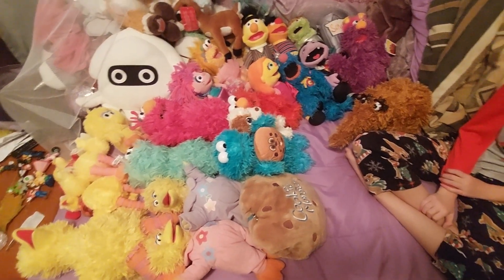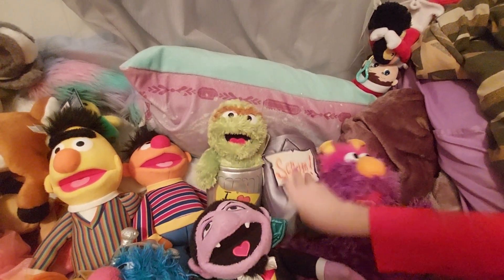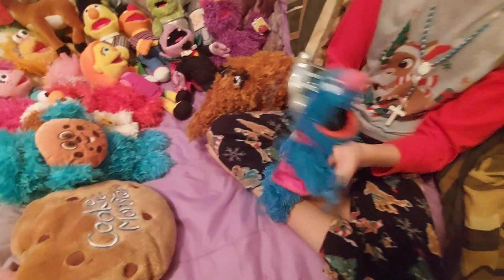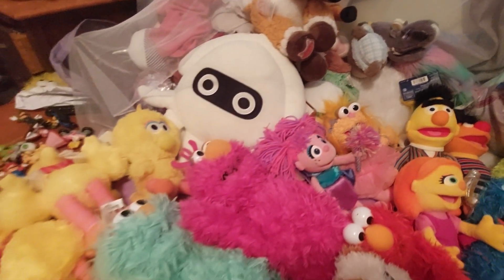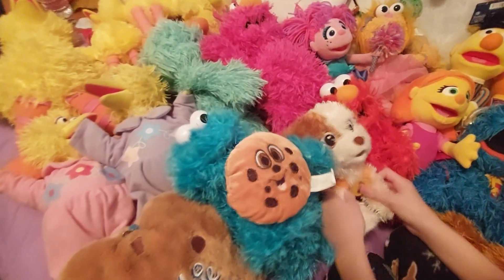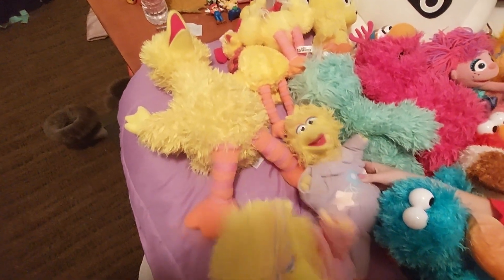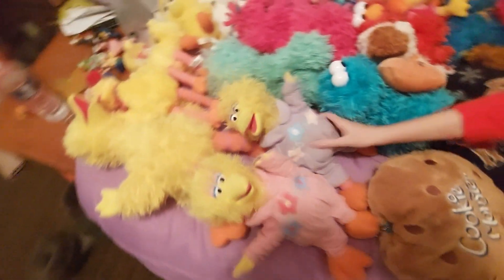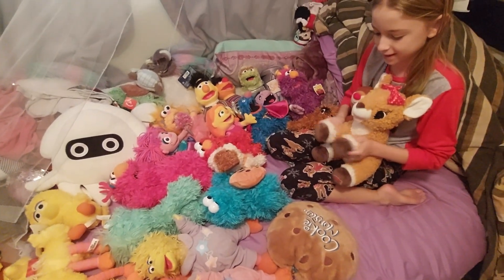Paige's Sesame Street Character Collection from Sesame Place Sea World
Paige's sesame street character collection, she still has a few more to get